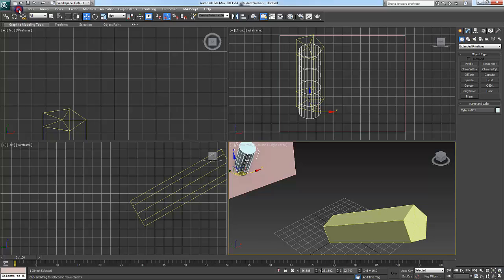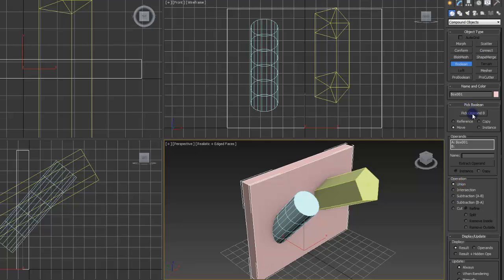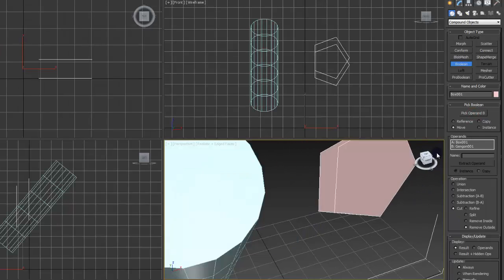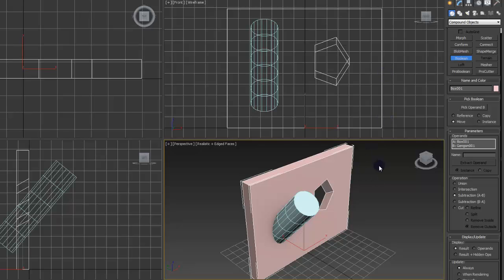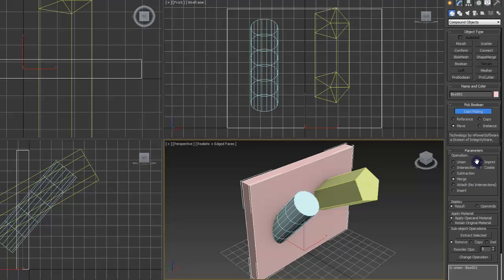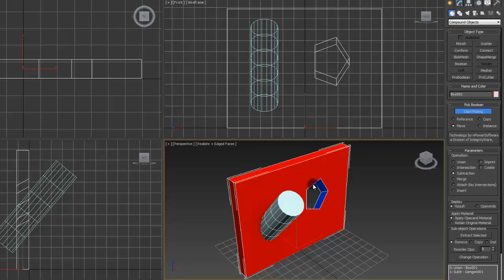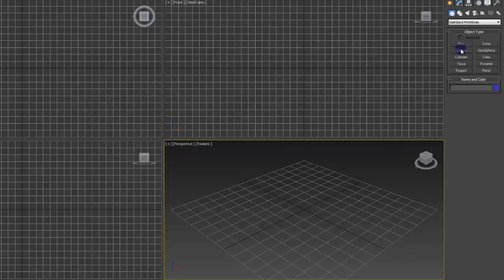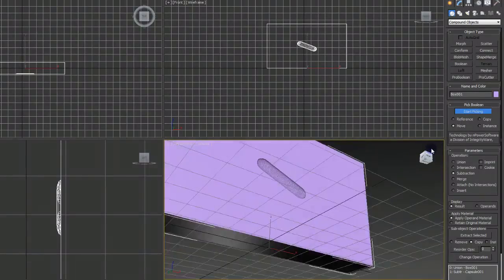3Ds Max 2013 Beginner Tutorial 05 - Boolean and ProBoolean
In this video I got over the Boolean and Pro Boolean tools, along with briefly talking about hold and fetch.